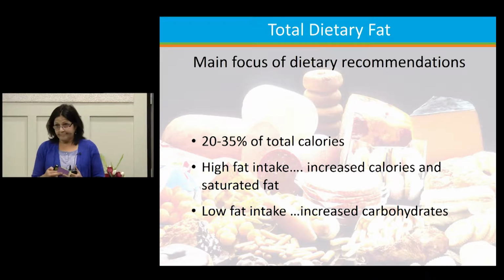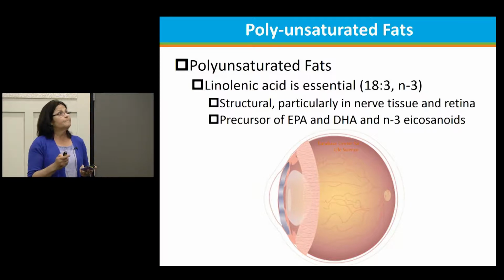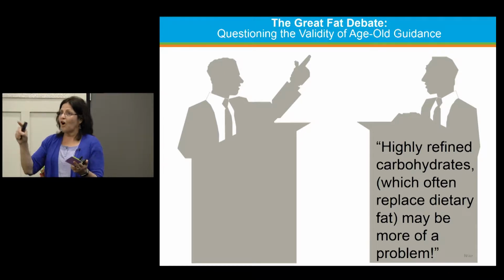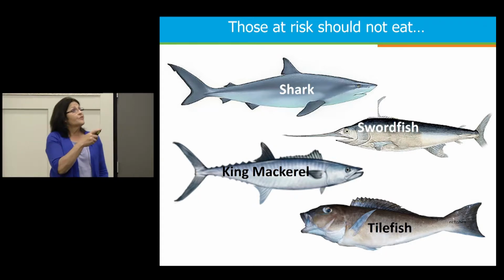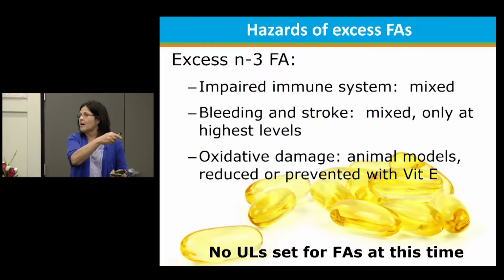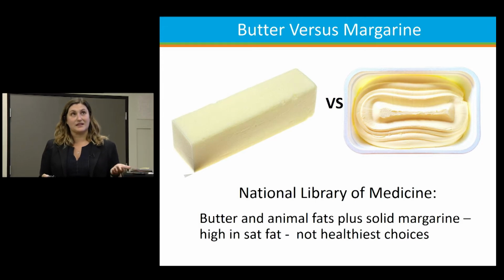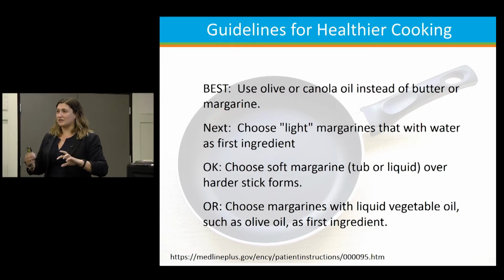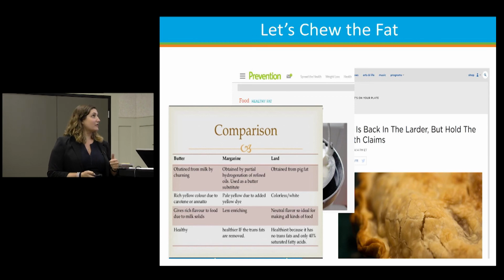Dietary Fats Content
Sheri Zidenberg-Cher, PhD, Nutrition Science Specialist, UC Davis/UC ANR
Rachel E. Scherr, PdD, Asst. Research Scientist, UC Davis